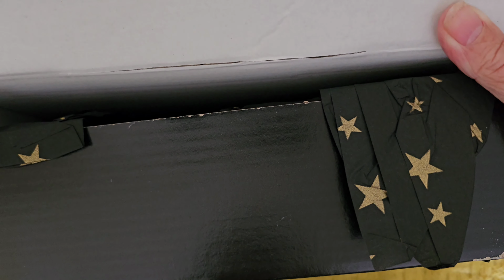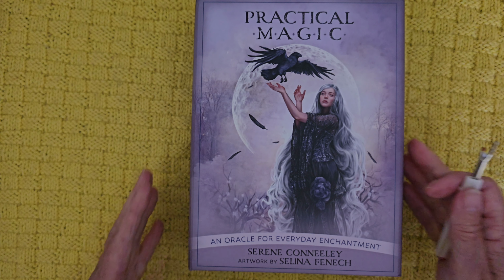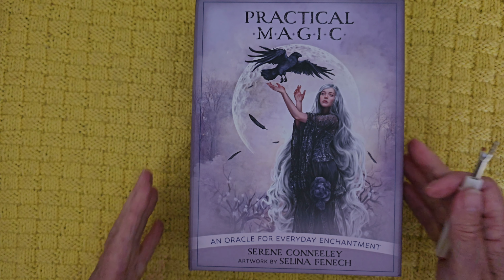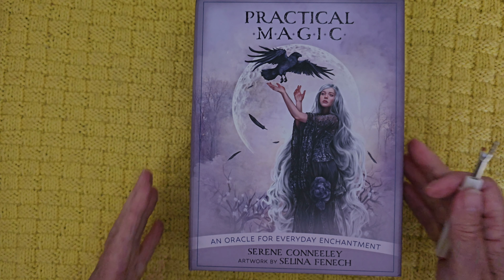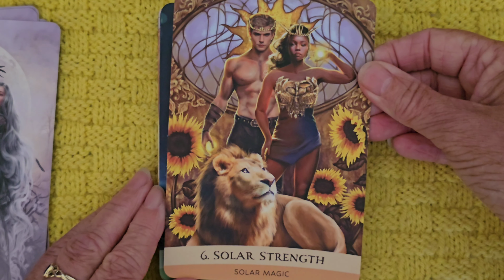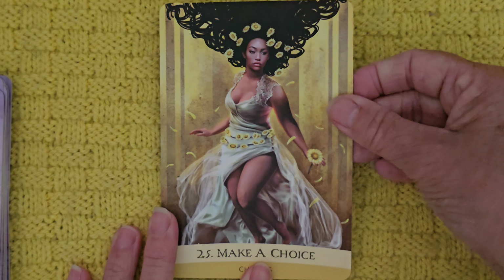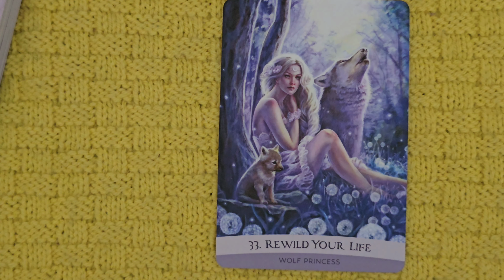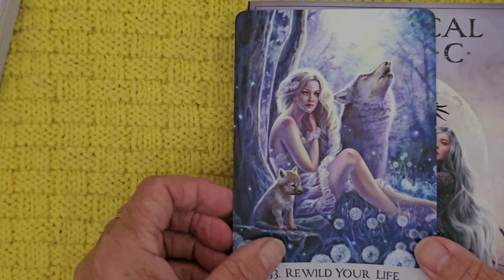Practical Magic Oracle unboxing and walkthrough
Sheryl’s shop Oneness Emporium